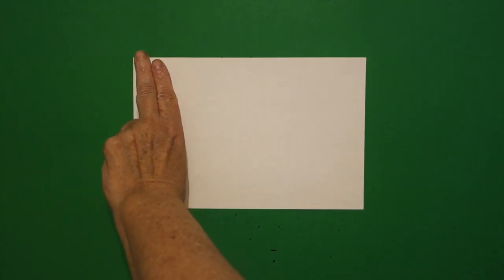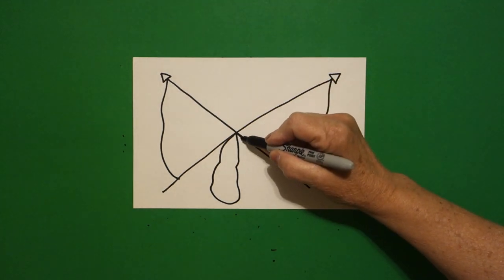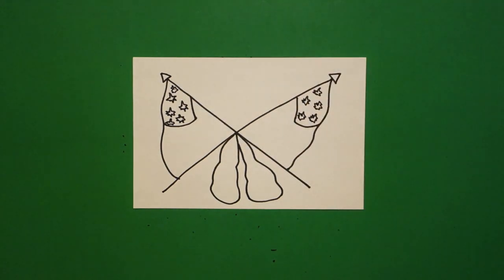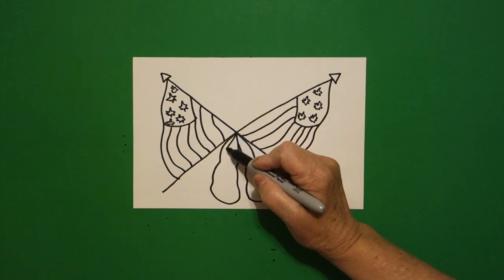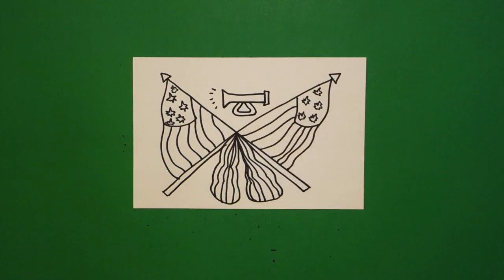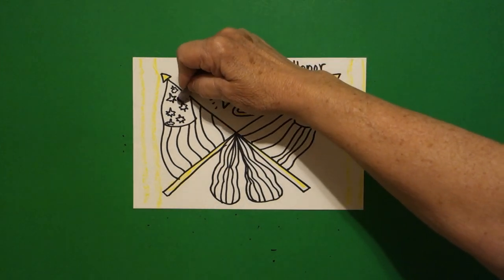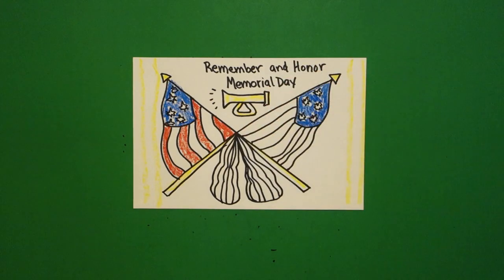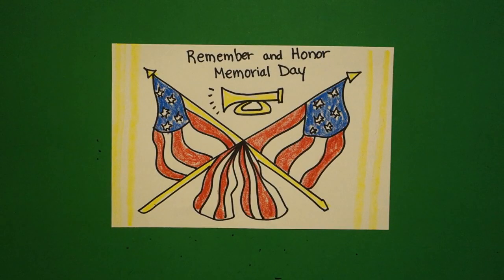Let's Draw Crossed Flags-Memorial Day!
Easy to follow directions, using right brain drawing techniques, showing how to draw Crossed Flags for Memorial Day!